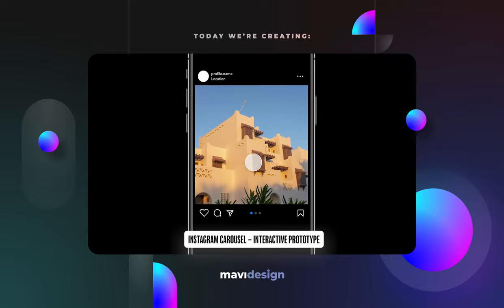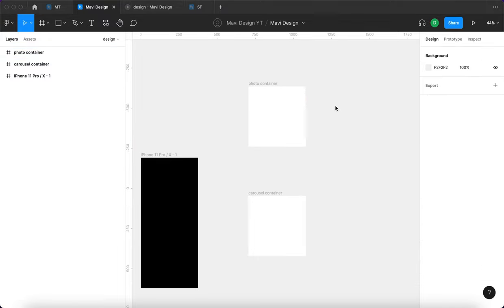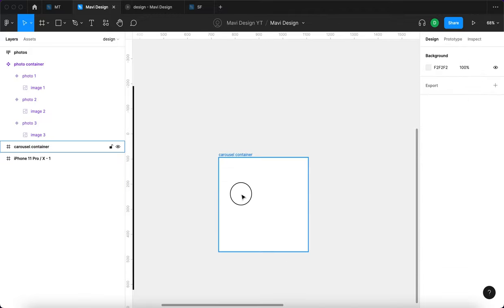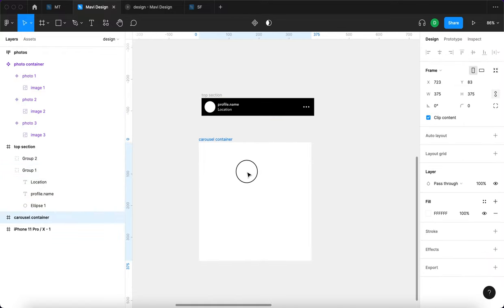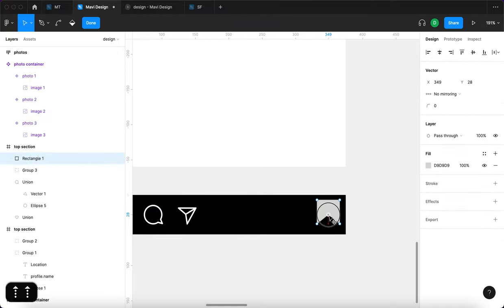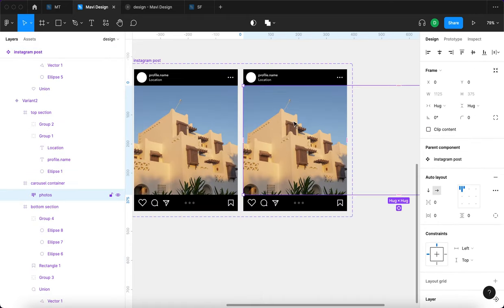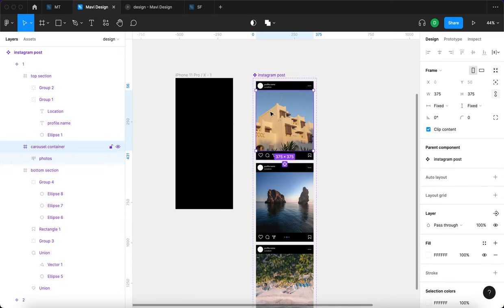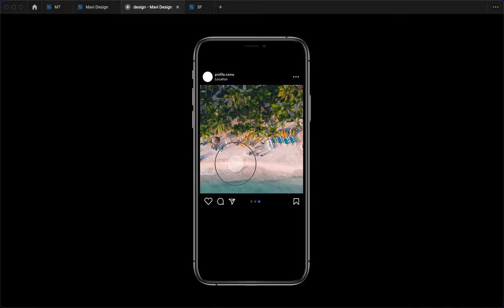Create The Instagram Carousel UI in Figma (Interactive Prototyping Tutorial)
This is a Figma UI / UX tutorial where we will be recreating / replicating a user interface from Instagram. In this interactive prototyping tutorial, we'll be taking a look at creating an interactive Instagram carousel – image slider that you can actually browse / swipe through (swipable).

Topics: instagram carousel post, interactive prototype in figma, image slider prototype, swipe interaction in figma, ux ui design